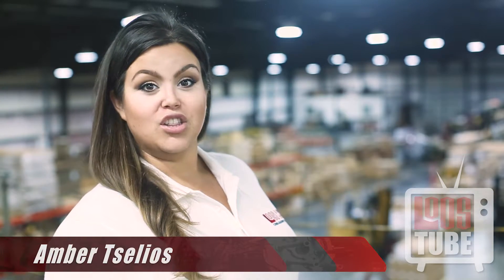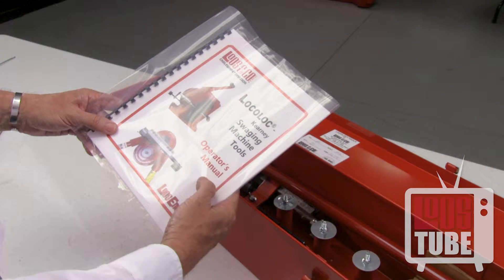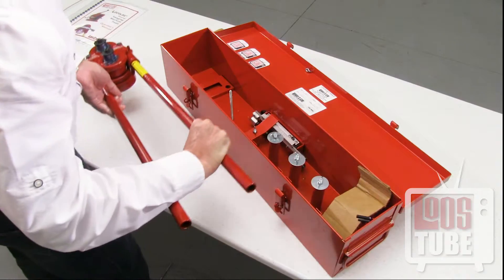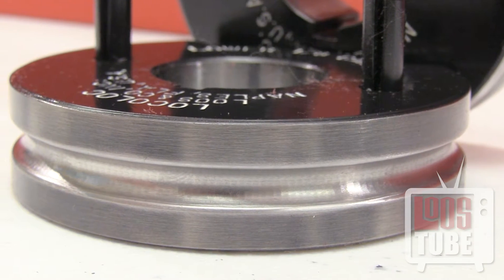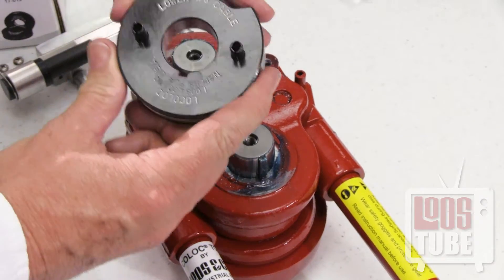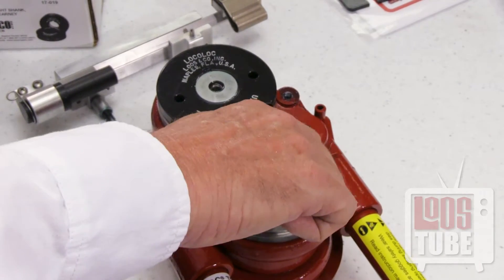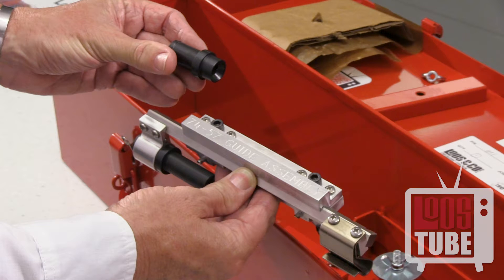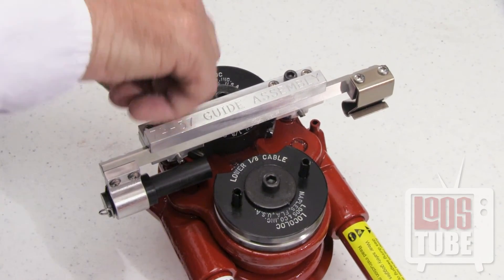How to Set Up an M1 Roll Swaging Machine (Locoloc/Kearney) - Video 1/3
| cableassemblies swaging crimping Step One in the swaging/crimping process: assembling your machine to compress straight shanks (turnbuckle studs, fork ends, eye terminals, MilSpec hardware, etc.) or ball terminals onto cable.

This video will demonstrate how to install the roll dies and the cable feed guide.

The next videos in the M1 Series will explain how to prepare the cable and the cable terminal to produce perfect compressions.

Loos & Co.'s M1 swaging machine is popular in the aircraft industry to make the highest-quality aircraft control cable assemblies. There are countless other uses for this machine in the marine industry, rigging and lifting, automotive, and more.